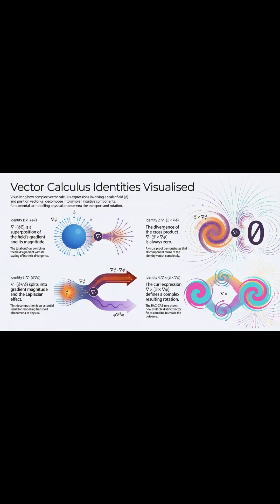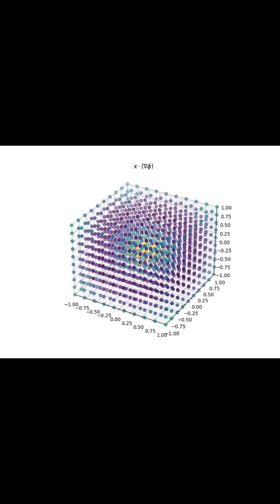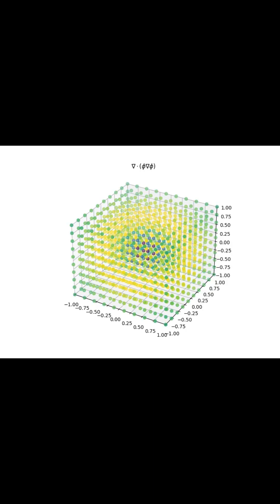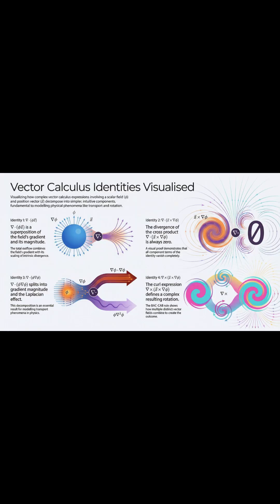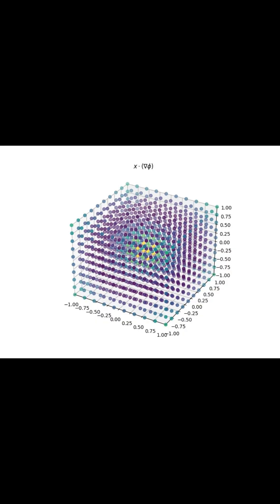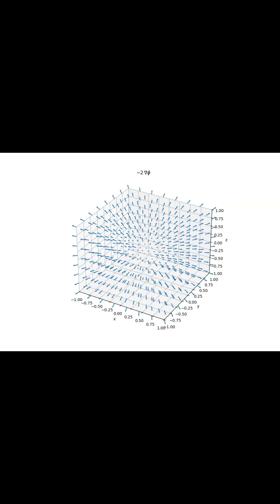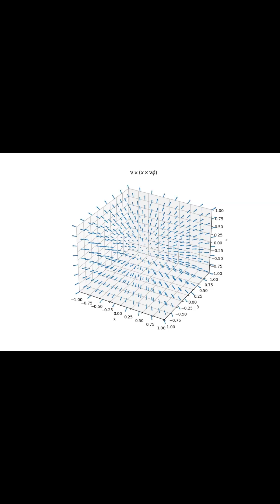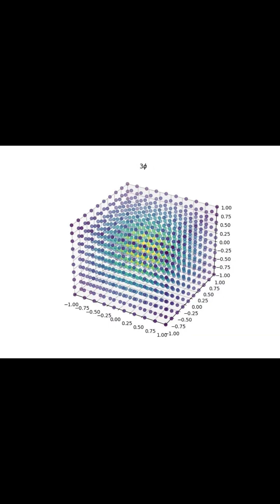Divergence Curl and Diffusion Identities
Summary: The sources focus on the simplification of complex vector identities by expressing them solely in terms of a scalar field $\phi$ and its derivatives, thereby removing the need for derivatives of the position vector $\vec{x}$. This mathematical decomposition reveals that differential operators have significant geometric and physical consequences, such as showing that the divergence product rule acts as an additive superposition of the field's gradient and the position vector's intrinsic divergence. Notably, certain identities like $\nabla \cdot(\vec{x} \times \nabla \phi)$ are shown to be identically zero, while the expansion of $\nabla \cdot(\phi \nabla \phi)$ into the squared gradient magnitude and the Laplacian ($\Delta \phi$) is identified as a fundamental requirement for modelling transport phenomena. Finally, the sources highlight that complex rotations, such as those found in curl identities, can be understood by combining distinct vector fields using tools like the BAC-CAB rule.